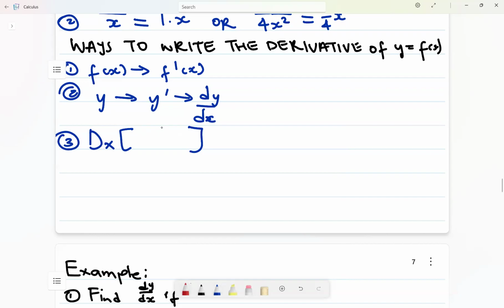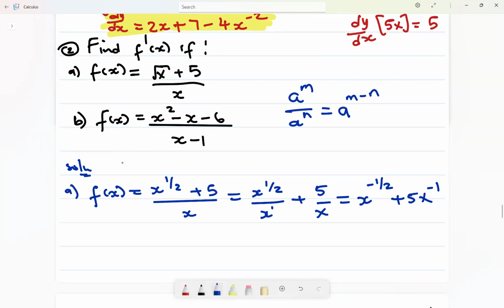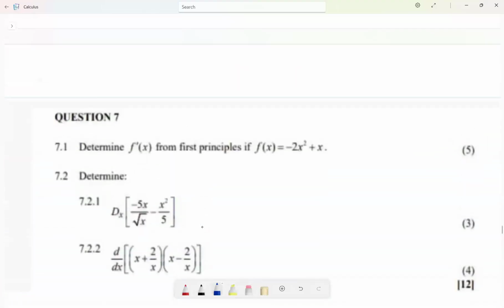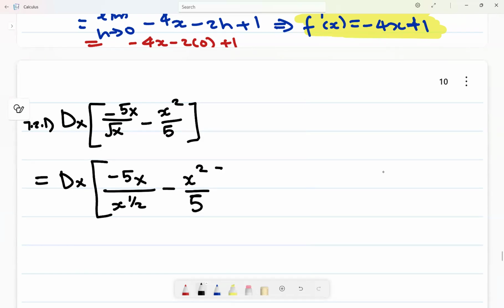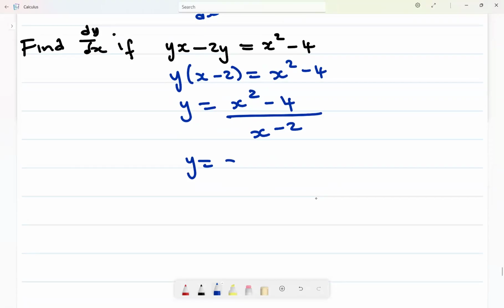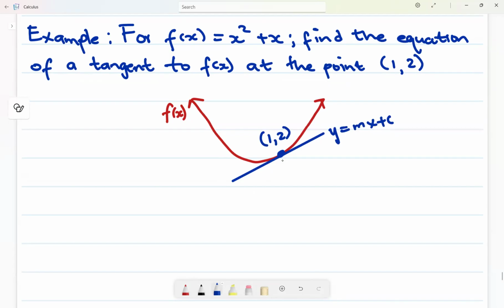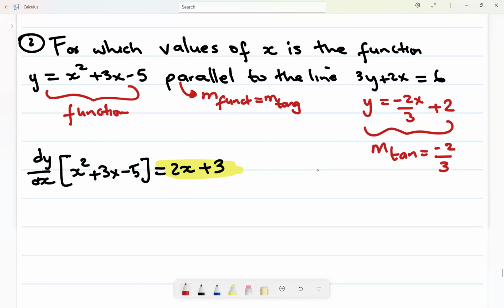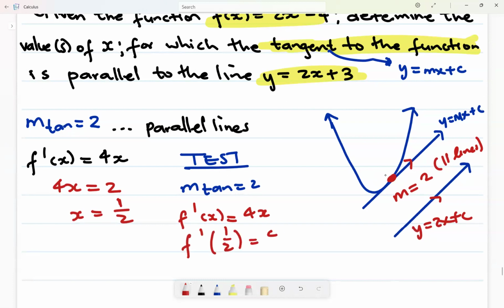GRADE 12|MATHS P1|CALCULUS|DIFFERENTIATION RULES AND THE EQUATION OF A TANGENT TO THE CURVE